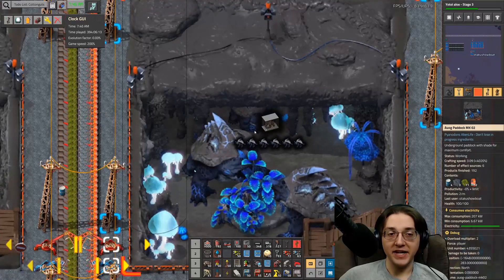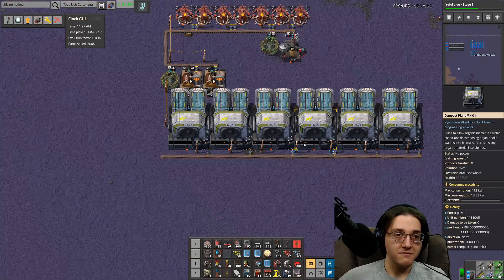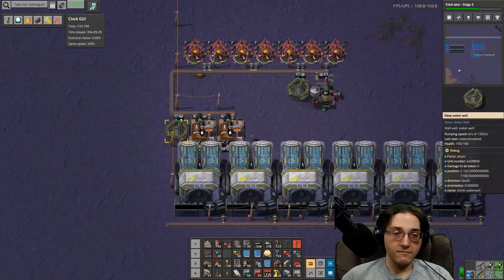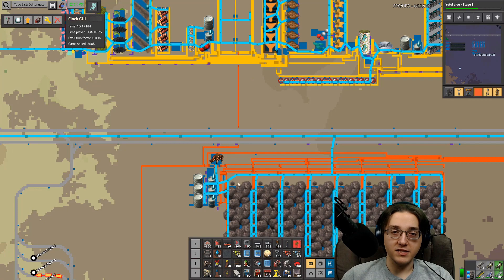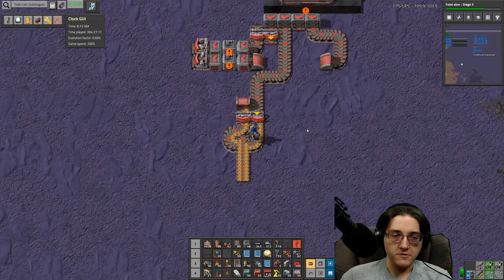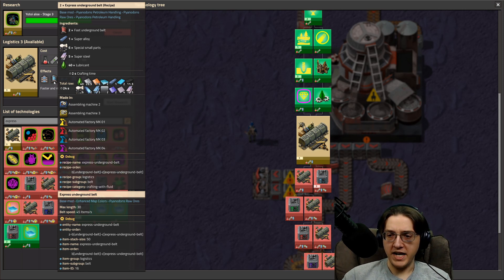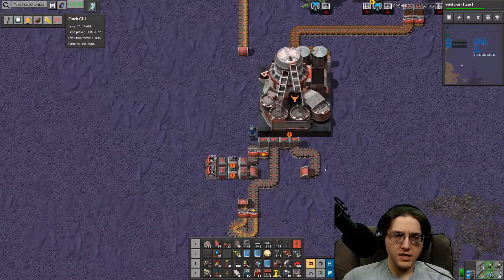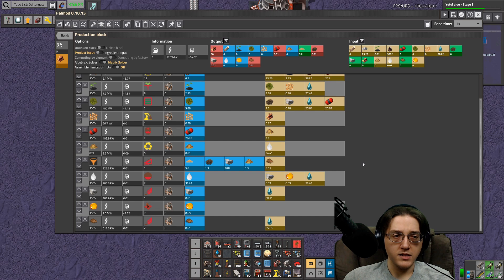Part 205 | Wood Factory Moss | Pydew Valley Factorio | Stream Day 42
Welcome to Py Alien Life! During this stream, I adjust to the new auog building size, then continue work on the wood factory! Welcome to Day 42 of Pydew Valley featuring Py Alien Life for Factorio 0.18.

Our mission in this series is 1 science per second / 60 science per minute of all sciences.